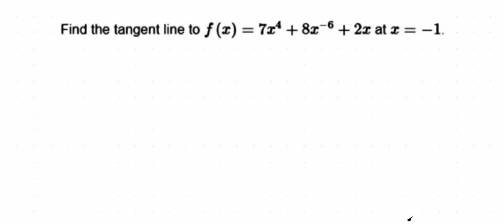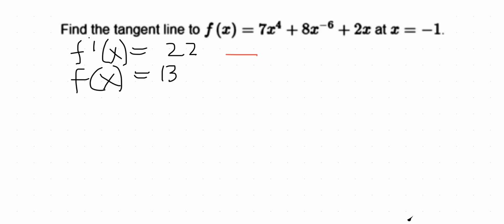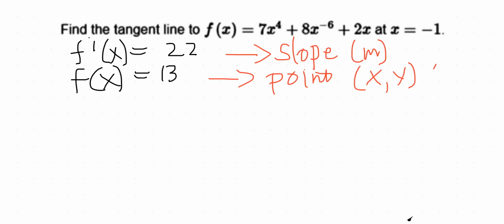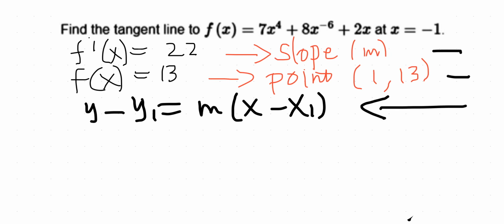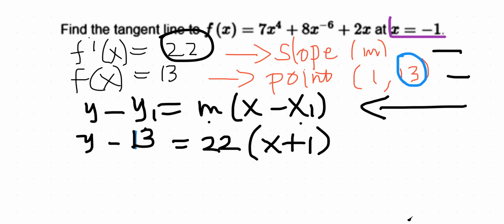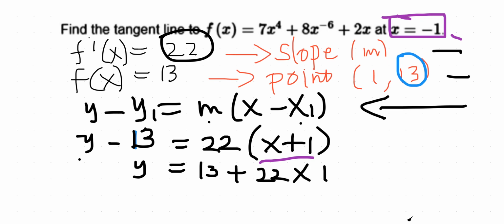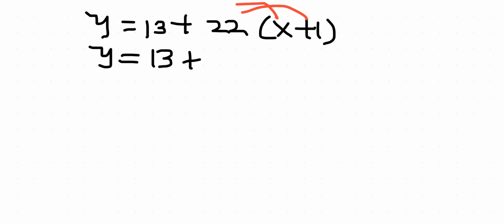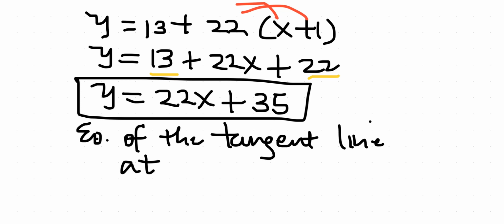Eqution of a Tangent Line part 2